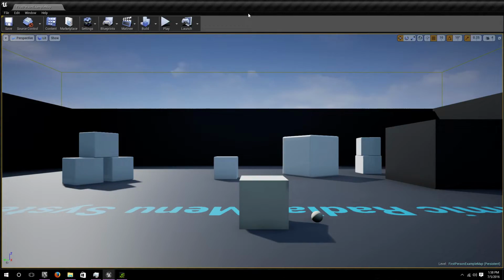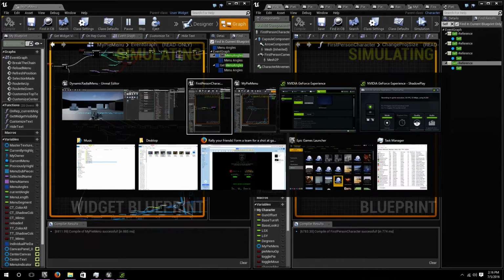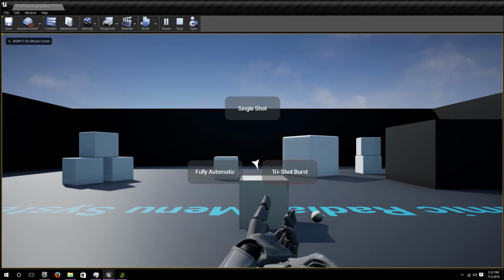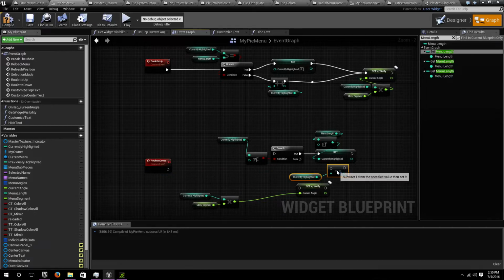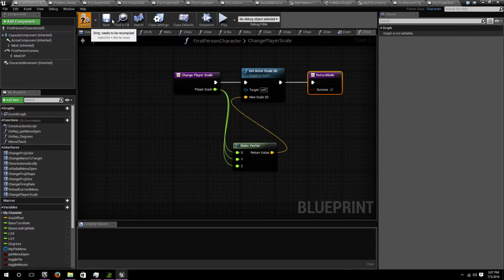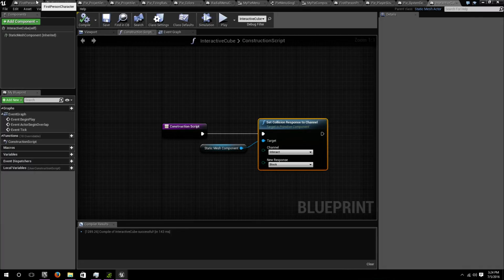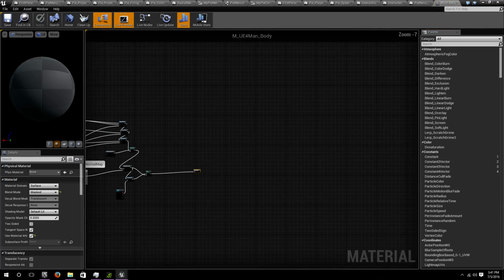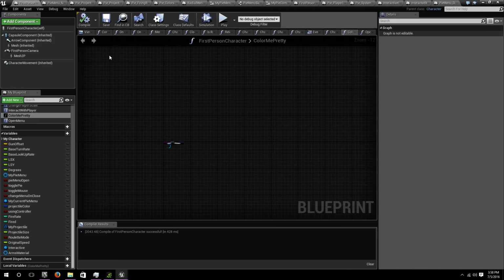Dynamic Radial Menu System Update 2